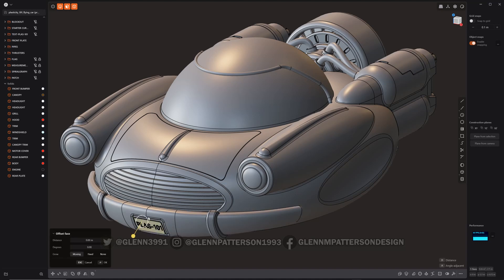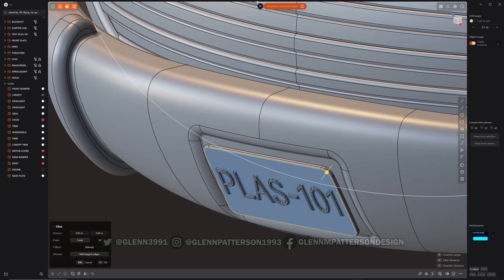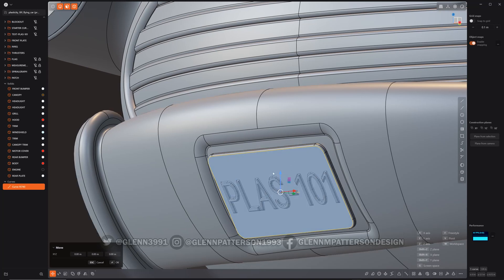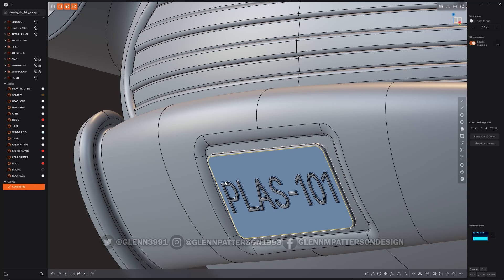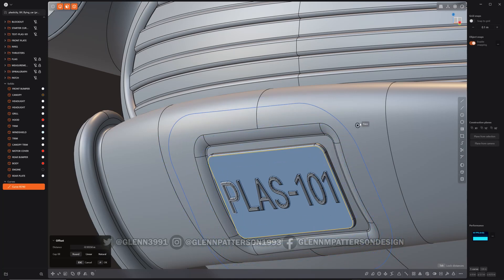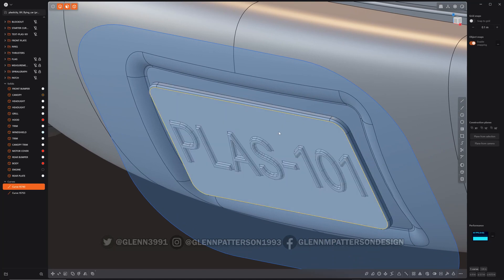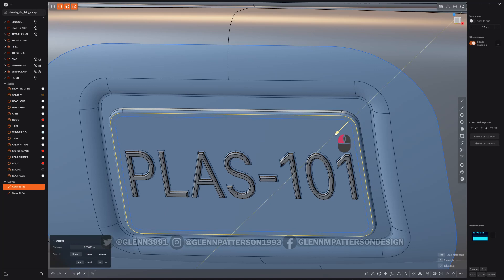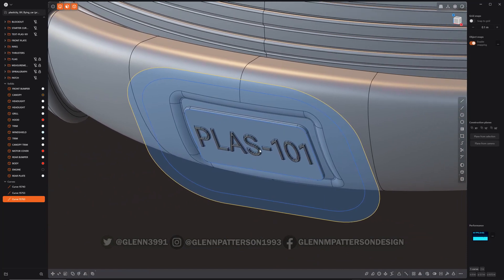69 PLASTICITY 101 FREESTYLE OFFSET PLANAR CURVE (1.2 UPDATE)